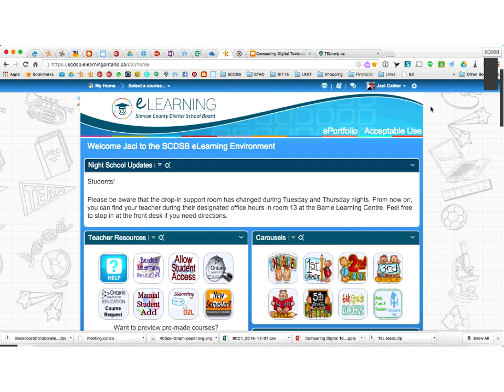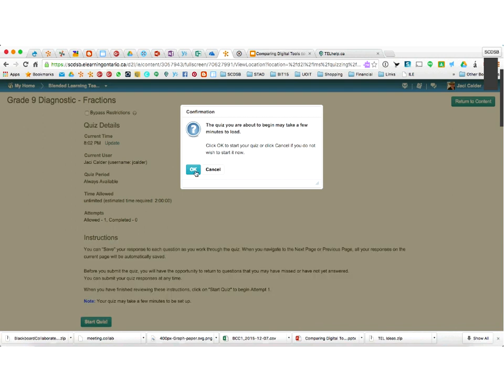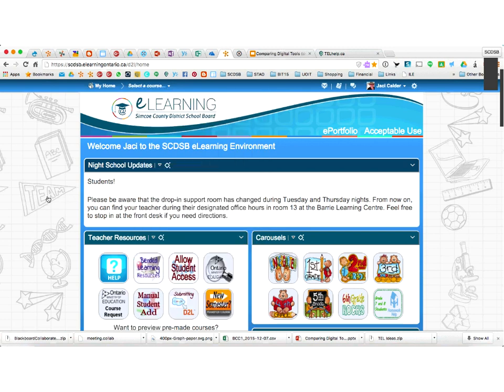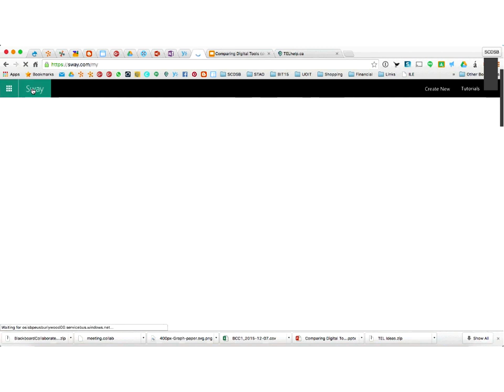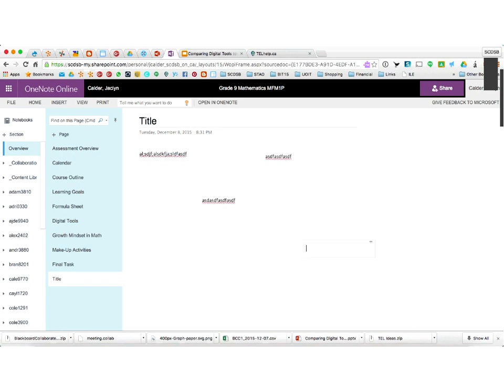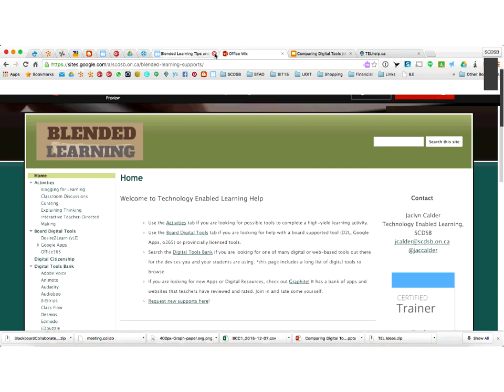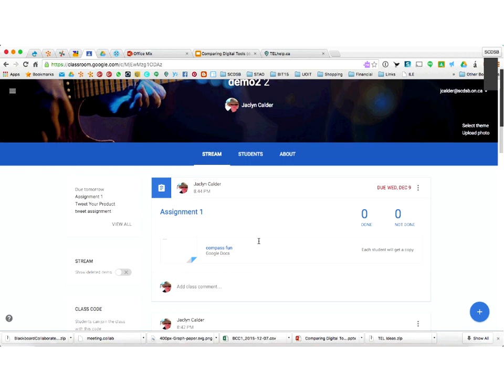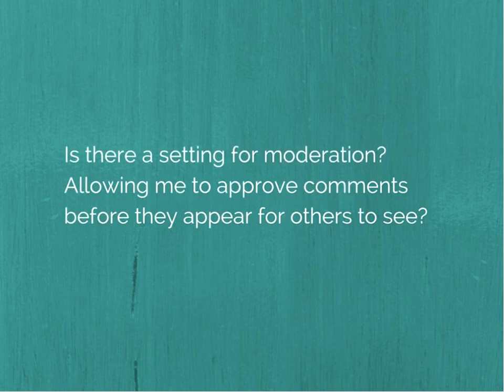Comparing Digital Tools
2015 Dec  8

Have you ever wondered what the difference is between Office 365 and Google Apps for Education (GAFE)? Do you struggle to choose between D2L and Google Classroom or OneNote Class Notebook? What tools are available through GAFE and O365? What tools are provincially licensed and are web-based or have teacher take-home rights?
Come and get a preview of these tools and discuss the strengths and limitations of each digital tool. We can discuss specific situations and model the decision making process based on what your learning goals are, what learning and teaching strategies you want to implement, what devices you have access to and the specific needs of your learners.